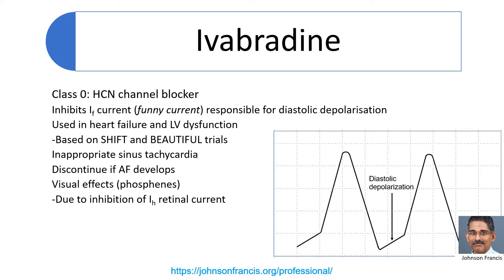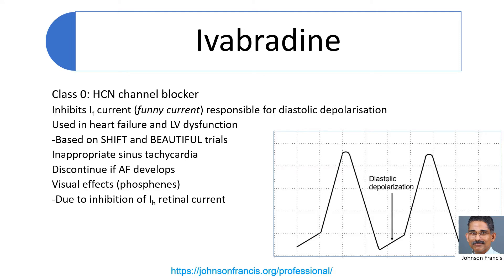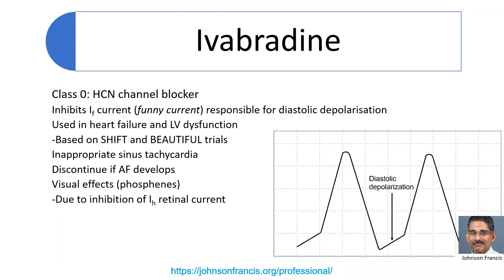Ivabradine - Class 0 Antiarrhythmic Agent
Ivabradine is a Class 0 antiarrhythmic agent as per the Modernized Classification of Cardiac Antiarrhythmic Drugs. It is a Hyperpolarization-Activated Cyclic Nucleotide-Gated (HCN) channel blocker. Ivabradine inhibits If current (funny current) responsible for diastolic depolarization, which is responsible for the automaticity of the sinus node. Hence it is a pure sinus node inhibitor.